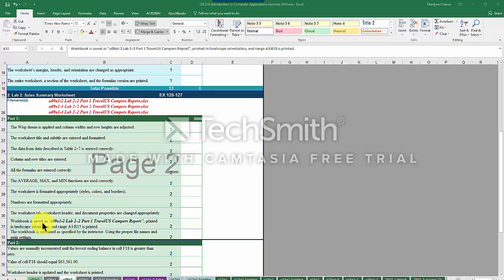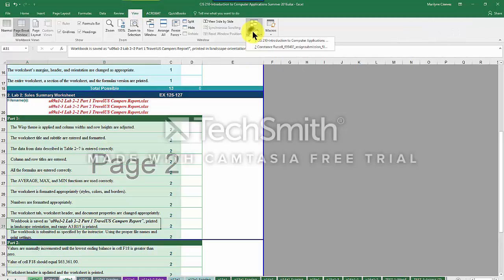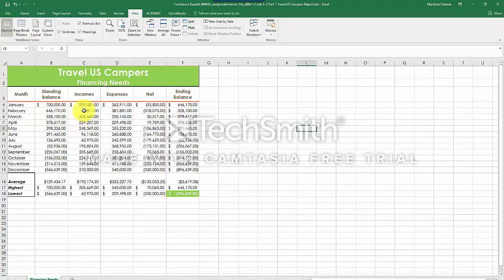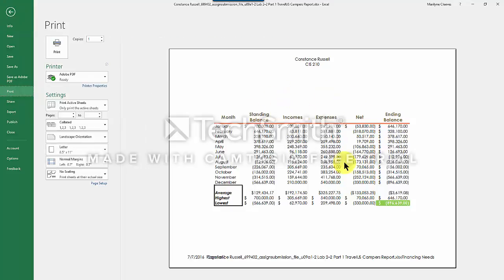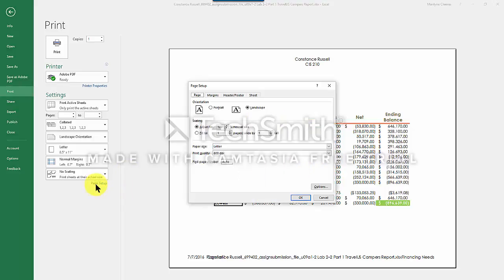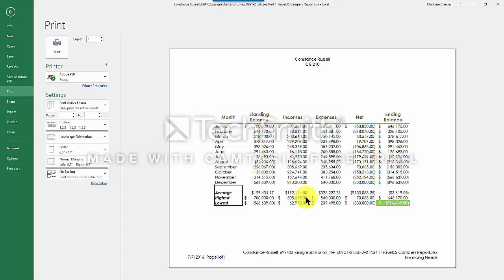Excel Print Range Settings